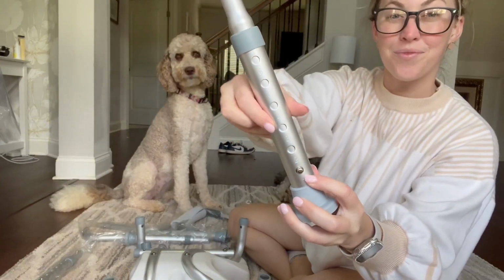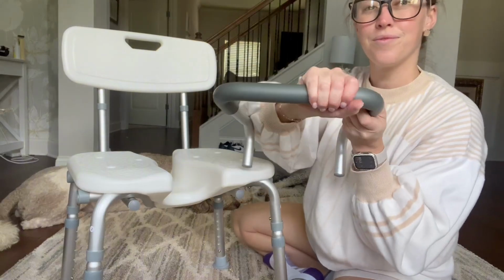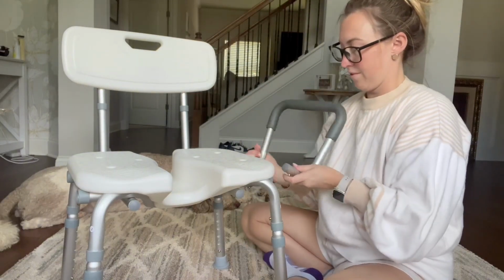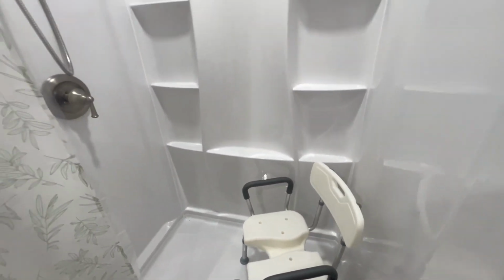Retaoldth Ergonomical Shower Chair, Four Free Combinations，U-Shaped Groove Design + Jennifer+Wall